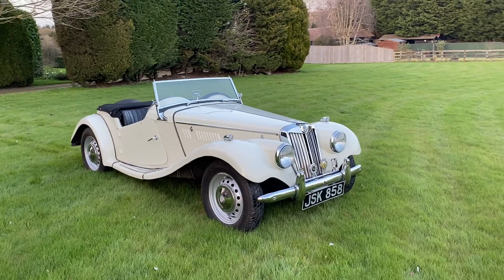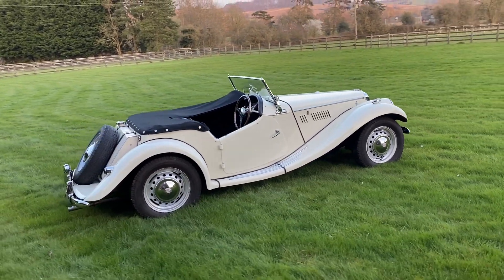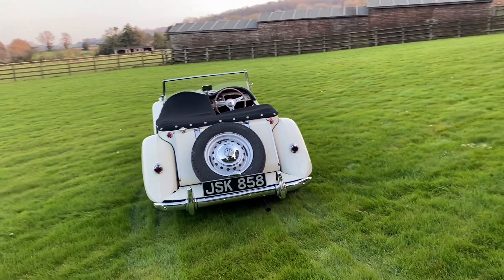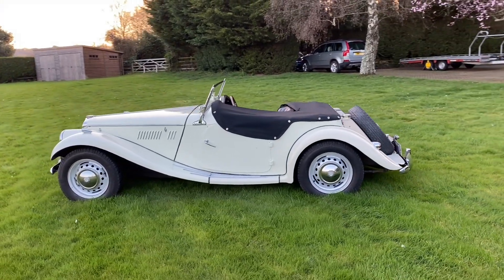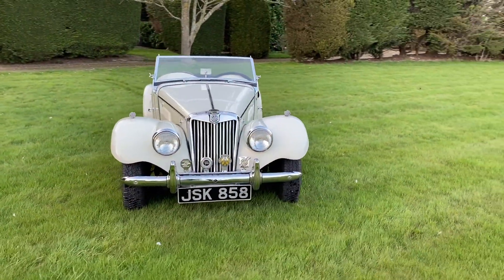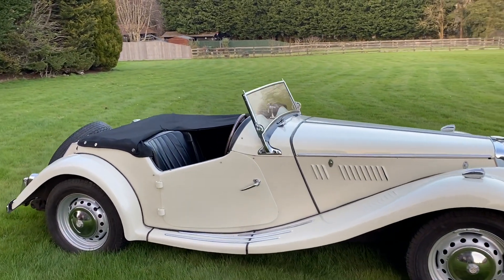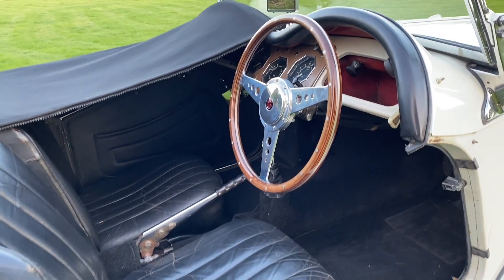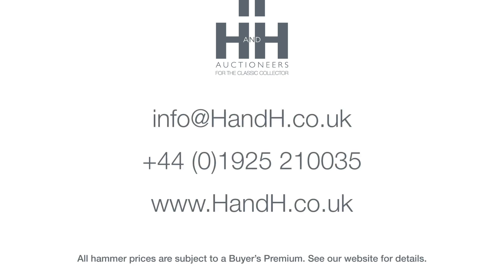1954 MG TF Car Tour | Available At Auction | H&H Classics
Desirable 'home market' example.

Available at the Imperial War Museum Duxford on Wednesday, 26th May 2021.

Registration No: JSK 858
Chassis No: HDA16/2615
MOT: Sep 2021

A desirable 'home market' example built on 19th January 1954
Self-evidently the subject of much past restoration work and still presentable
Beige weather equipment complemented by a full-length Black tonneau cover
Extensive history file dating back to the 1980s with circa 70 bills and 24 MOT certificates on file (including one valid until September 2021)
The TF was the last iteration of the iconic T-Series MGs. To many it is the best version, but others were not fans of the "modern" styling. Due to various developments such as rack and pinion steering and independent front suspension (like the TD) it certainly drives much better than the earlier PA through to TC models and is great fun.

As with all British sportscars during the ‘export or die’ era, the vast majority of TFs were sold to North America in Left Hand Drive. This is an original UK-supplied, Right Hand Drive example which is fairly rare. It has some decent history going back to the 1980s along with a Heritage Certificate. There are some seventy old invoices on file and around twenty-four previous MOTs. It is in fact MOT’d to 30/09/2021. The car drives well and appears in entirely standard mechanical specification. It has a very decent black leather trim and excellent complete weather equipment in beige plus a smart split tonneau cover in black.

The paintwork is smart and bright but not perfect. There is some light micro blistering on the wings and the odd mark. The chrome is very presentable. Really it is a car to use and enjoy without having to be too precious. The engine has been converted to un-leaded fuel. There is a smart badge bar up front and the car comes with a chrome luggage rack (not currently installed) and a few spares. Supported as all MGs by an excellent car club and unrivalled spares back up these are very easy classics to own and enjoy.